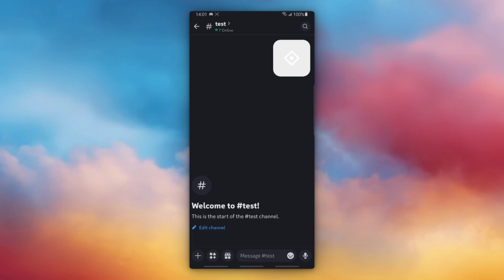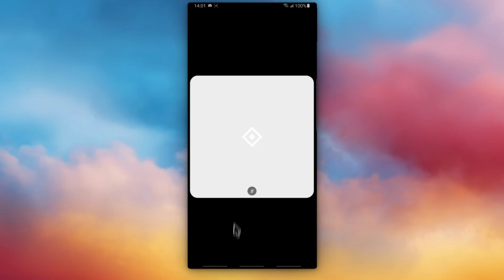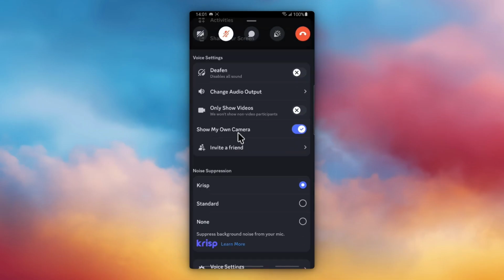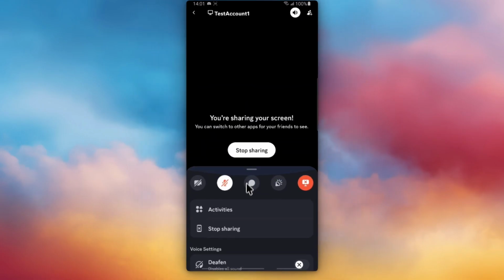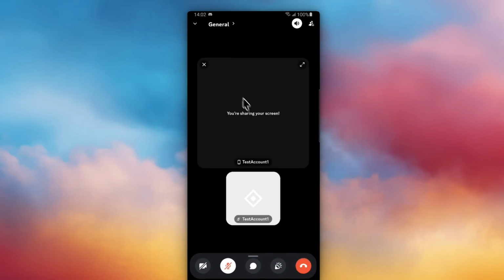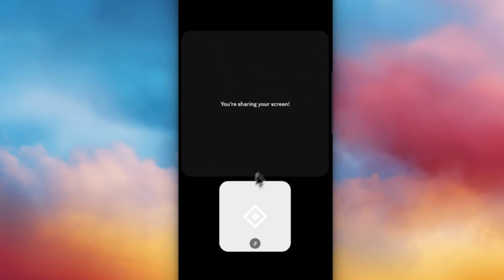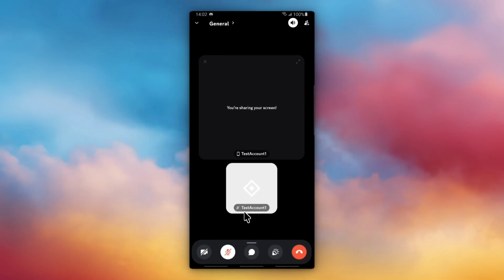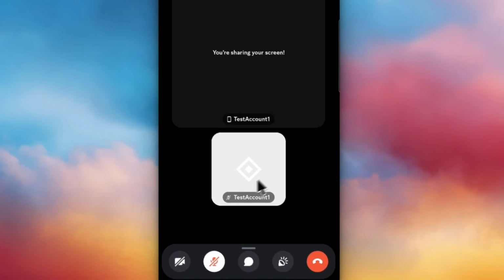How to Go Live on Discord Mobile (Step-by-Step Guide)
Here’s how to go live on Discord mobile step by step.

In this quick tutorial, you’ll learn how to start a live stream from your phone in a Discord voice channel. This includes joining a voice channel, tapping the screen share option, choosing what to stream, and going live. Follow this simple guide to stream games, apps, or your screen on Discord mobile.